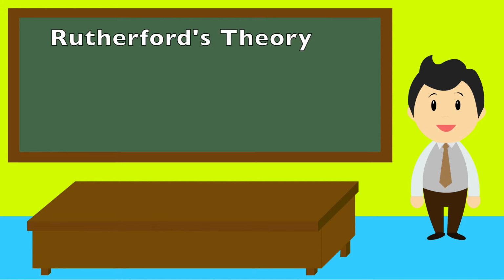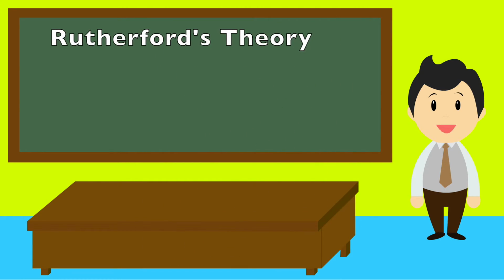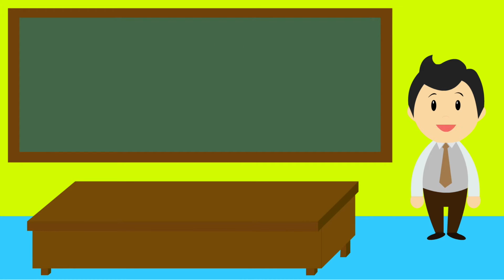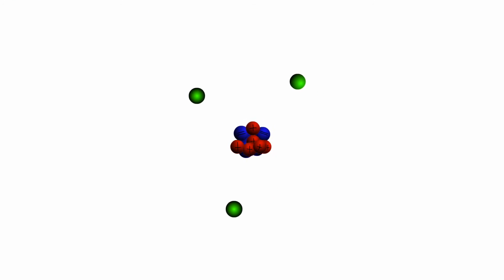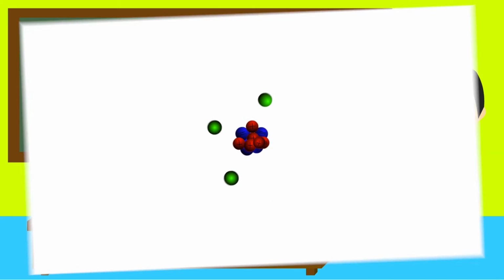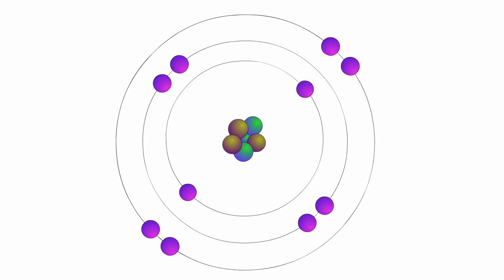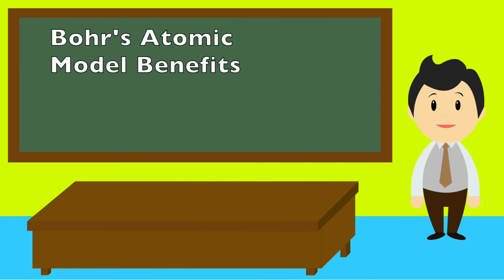History of Atomic Models